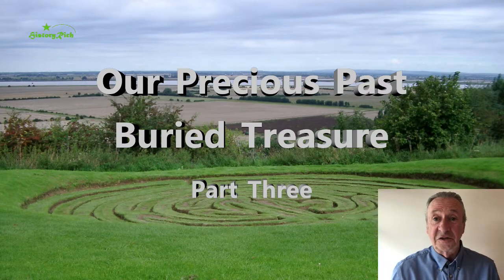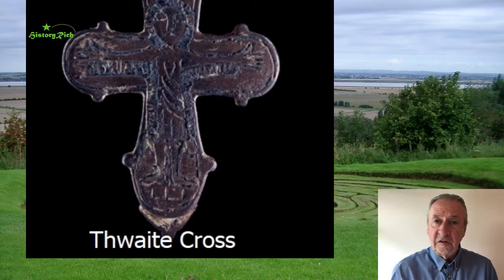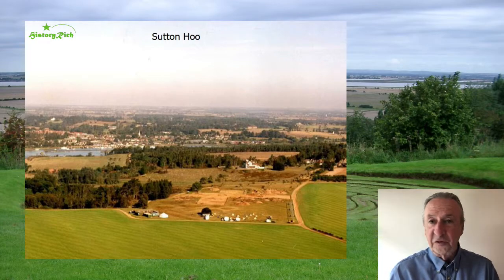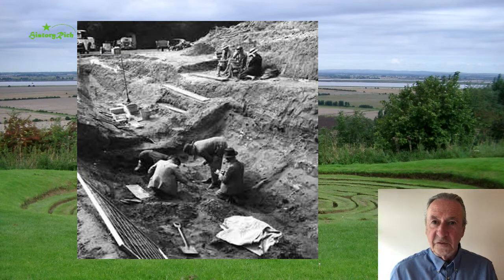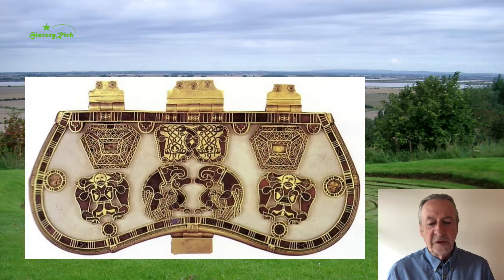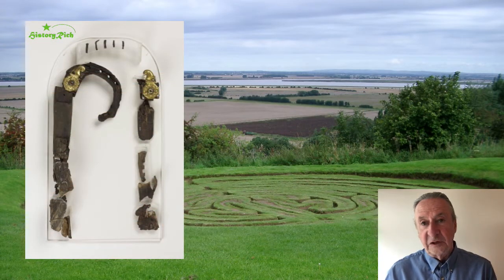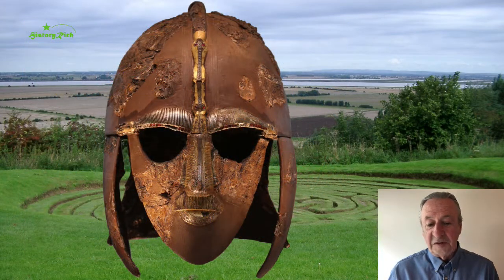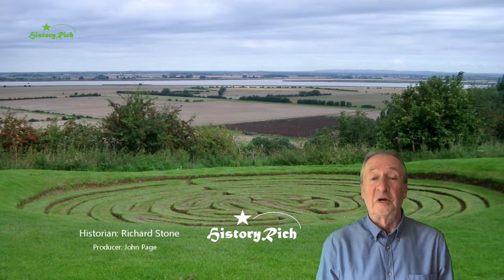Buried Treasure 3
Part Three looks at how the Portable Antiquities Scheme works and the role of the Finds Liaison Officers, following the process using the Thwaite Cross as an example. It continues with the spectacular Anglo-Saxon ship burial at Sutton Hoo.